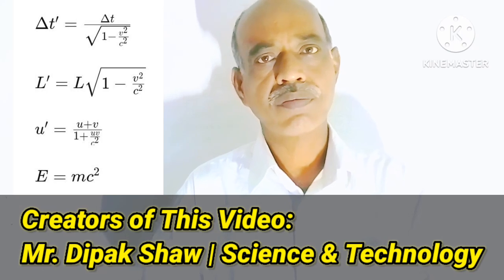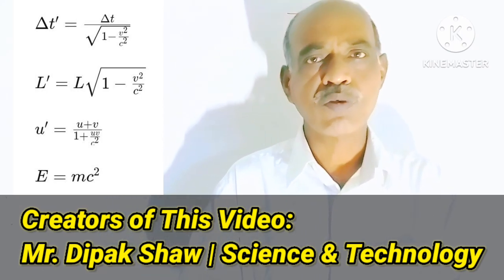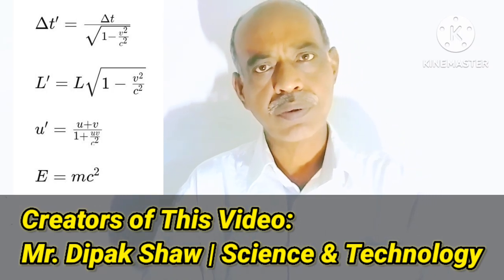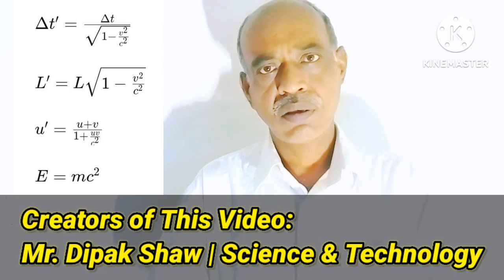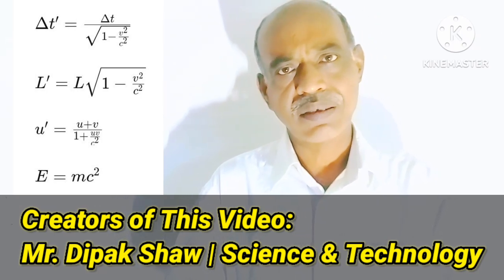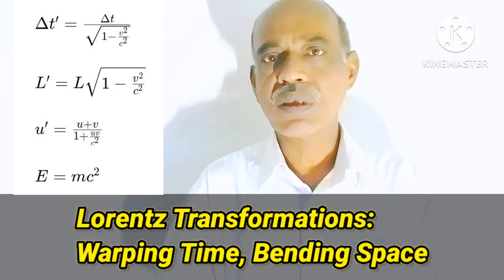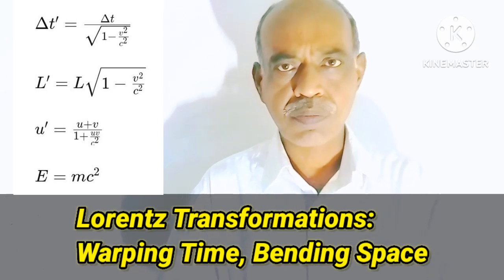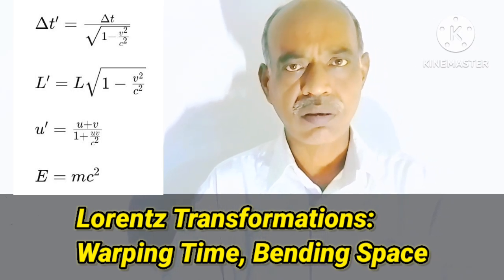Lorentz Transformations: Warping Time, Bending Space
About the Video:
What happens to time, space, and mass when you travel near the speed of light?
In this video, we break down the five key consequences of Lorentz Transformations, the mathematical heart of Einstein's Special Theory of Relativity.

You'll learn about time dilation, length contraction, the relativity of simultaneity, velocity addition, and mass-energy equivalence—all with clear explanations designed for science lovers and curious minds.

Whether you're a physics student or just fascinated by the fabric of the universe, this video will take you on a journey through the most counterintuitive truths of motion and reality.

Creators of this video:
1. Miss Shreya Mandal (Medical Sciences)
2. Miss Sangita Ghanti (Engineering)
3. Mr. Dipak Shaw (Science & Technology)